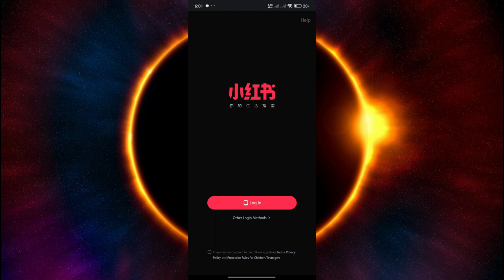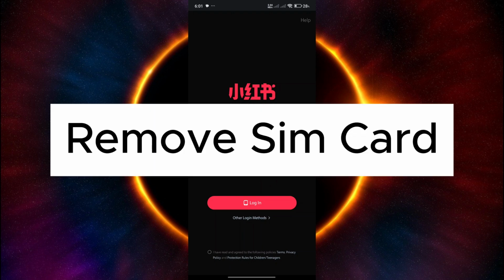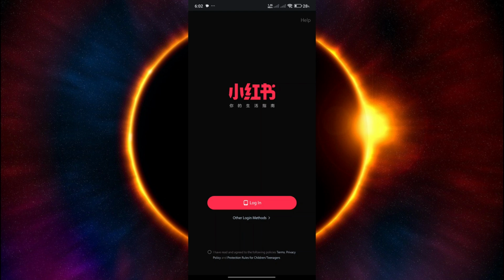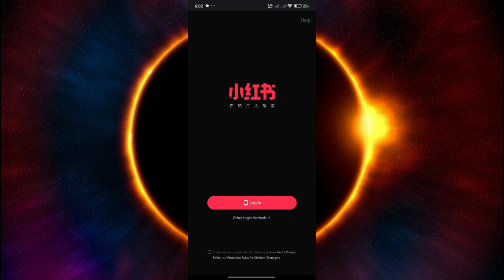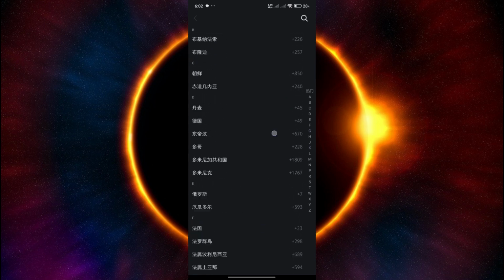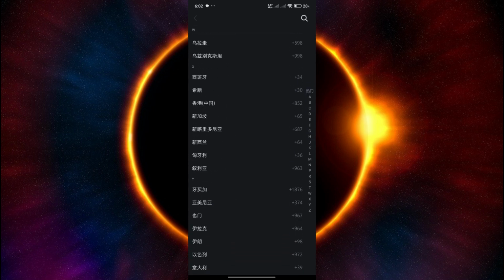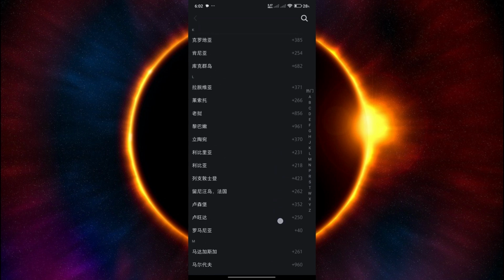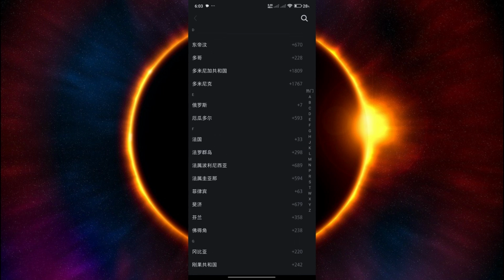How To Fix REDnote App Not Sending Code (REDnote Tutorial)